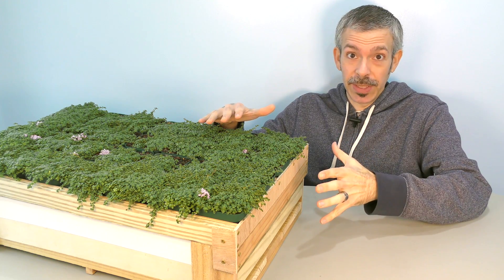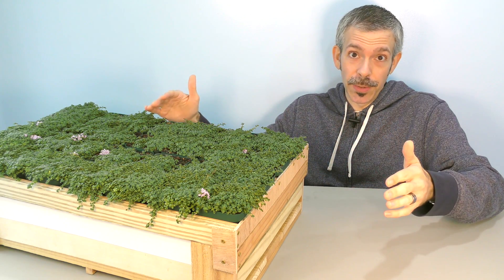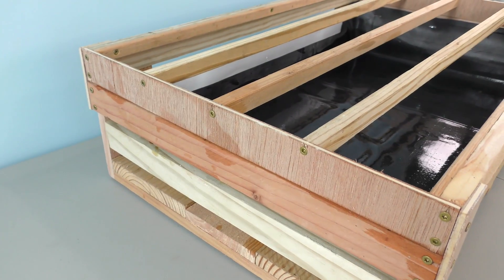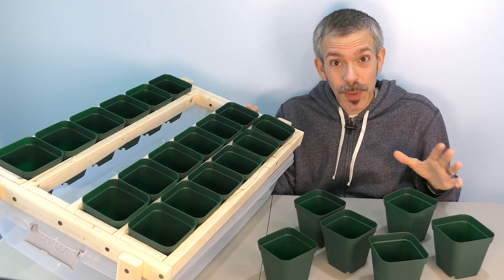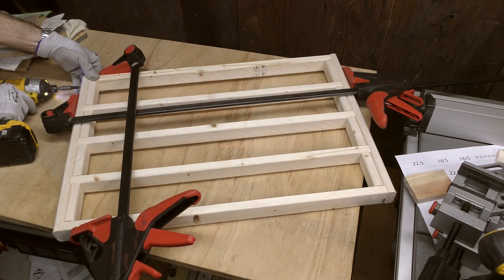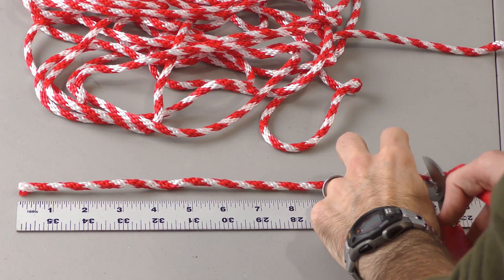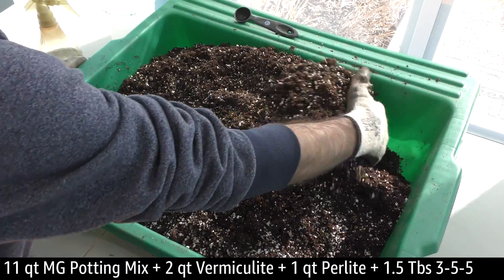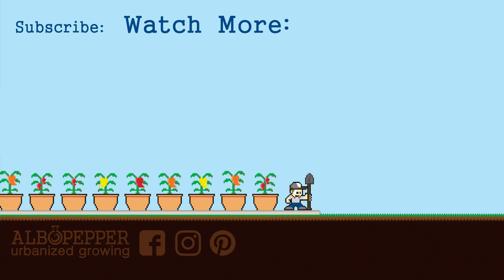Seed Starting / Cloning Tray, Wicking System for Nursery Pots (Self-Watering DIY SIP) Tutorial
Learn how to build your own self-watering nursery pot system! These wicking pots will help to support explosive plant growth. And they will save you lots of time in the end, making it much easier to keep your plants watered. 😁🌱

00:00 - Mini Wicking Planter: Benefits & Overview
00:28 - How does this self-watering system work?
01:05 - How to design your own wicking planter
01:38 - Nursery Pot Wicking SIP: Prototype V1
02:00 - Wicking Tray V2: Simplified Version
02:33 - How to build version 2: Tutorial
03:29 - Wicking cord ideas for the planter
04:12 - Potting mix material for wicking planter
04:41 - Amazing growth! How to remove from pot.

WICKING CORD & SQUARE POTS
(# CommissionsEarned)

3.5" Nursery Seedling Pots:

Utility Rope - 1/4" x 50':

I started out with prototype made from random wood scraps. To create a water tight reservoir, I line the inside of the planter with a piece of pond liner. This allowed me to make a fully customized wicking planter custom fitted for the corner of my grow room. The wicking planter squeezes together 28 square nursery pots. They are suspended over the self-contained water reservoir which constantly supplies the plants with water.

I realized that this system could be simplified to make it easier for anyone to build. In particular, I wanted to eliminate the need for a table saw. Also, it's not practical for most people to find scraps of pond liners, lol. So the bottom reservoir portion is simply a 40 qt plastic storage bin. Then the top rail system was built from a couple 1x2 furring strips. This makes it super easy for transport as you can pull off the plant tray without have to lift a heavy water reservoir!

You can use a variety of square nursery pots to design one of these wicking tray systems. Ideally, you'll need to use identical pots that have a notched upper lip. Measure the pot width at the bottom of this lip and you'll know what gap to place between the support rails. Some nursery pots will already have holes that can accommodate a wicking cord. If yours do not, you can either snip a small hole or you can even melt a hole opening with a soldering iron.